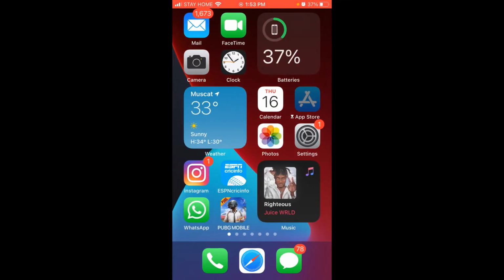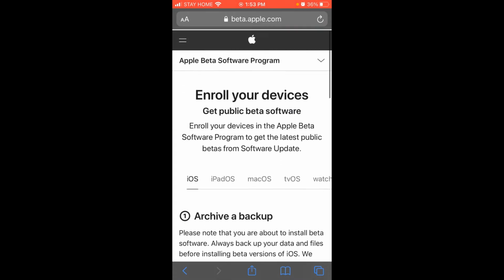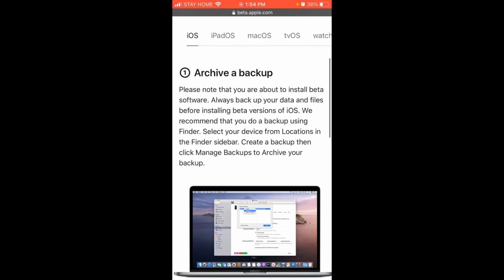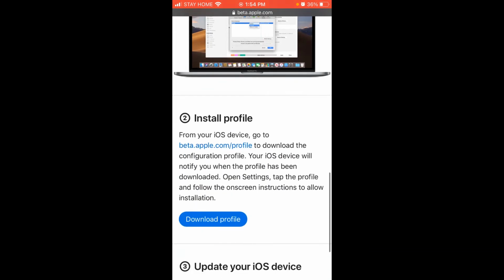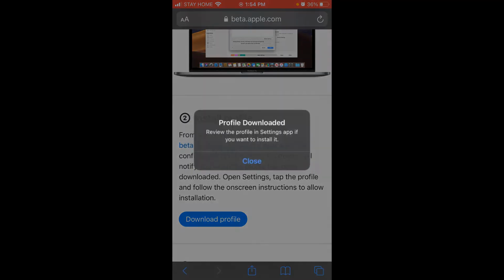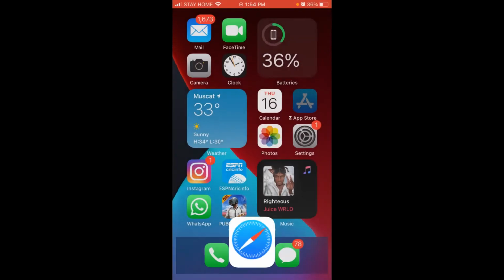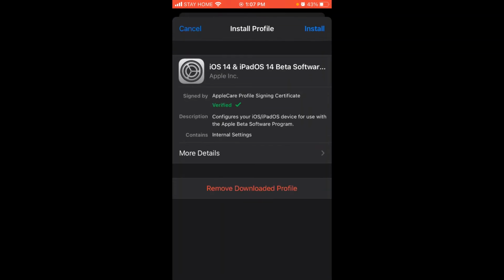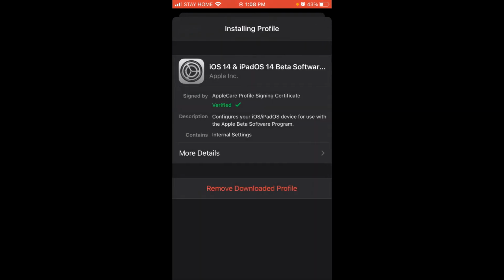How to install ios 14 beta software for iphone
this works only for iphone 6s and onwards